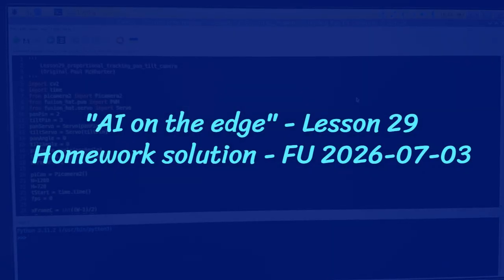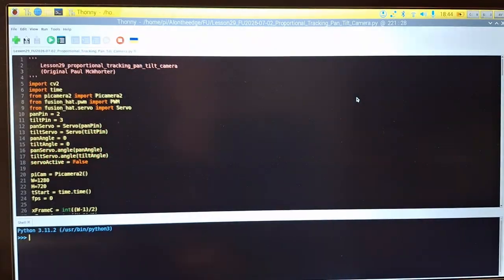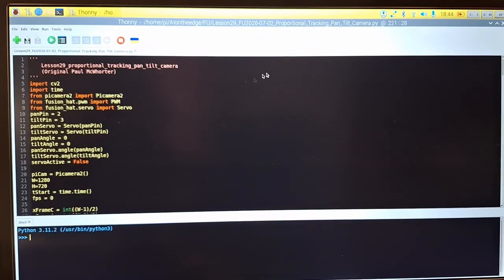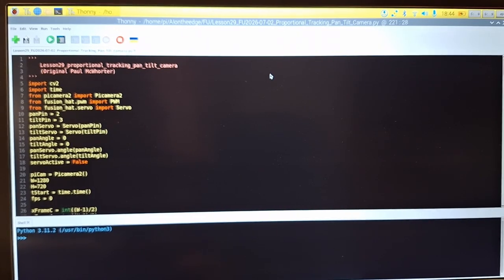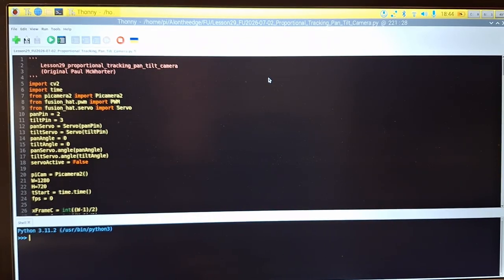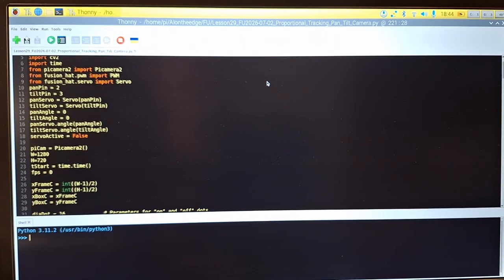"AI on the edge" - Homework solution for Lesson 29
Homework solution for Lesson 29 of Paul McWhorters great course "AI on the edge" - The assignment was to track an object based on color with the pan-tilt camera, including selection of the object and adding start - stop controls for the tracking.